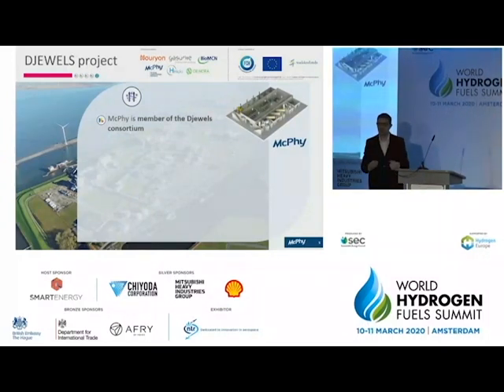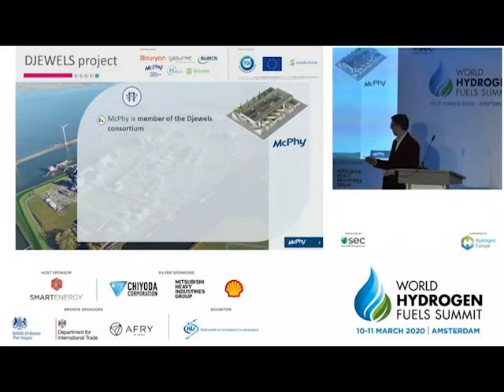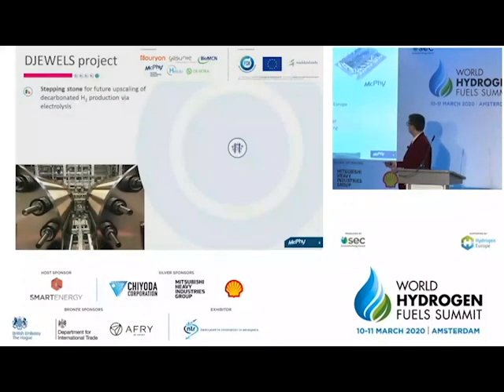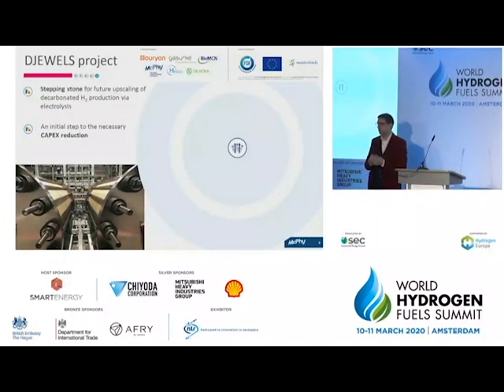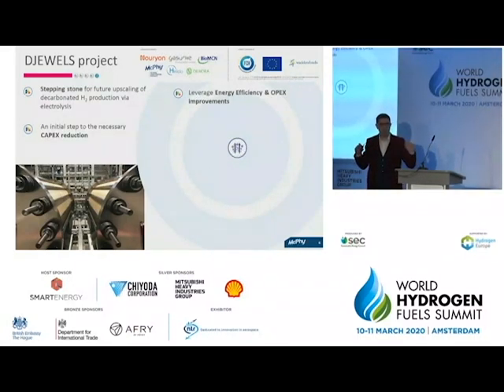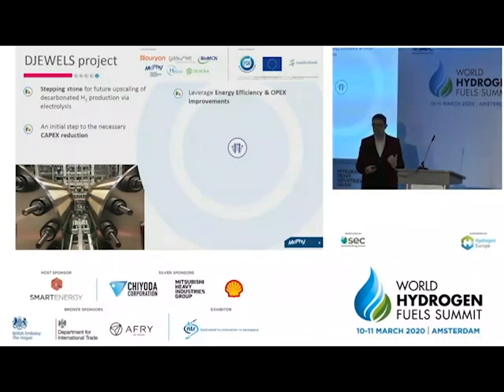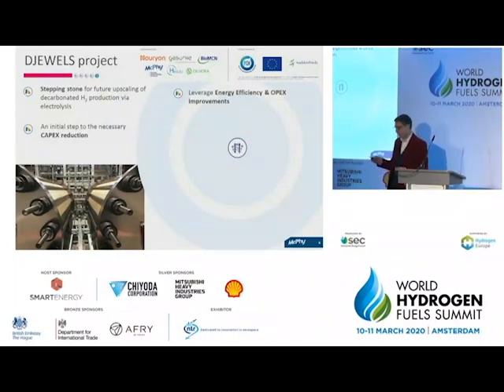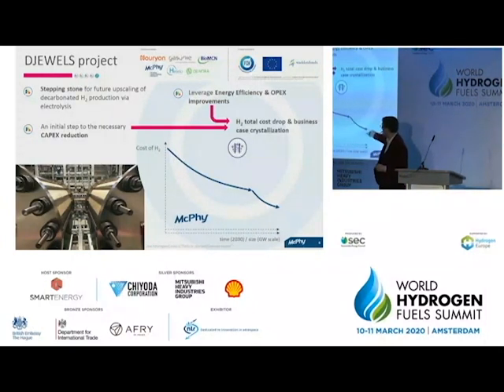World Hydrogen Fuels Summit | McPhy communicates on the Djewels project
McPhy was on stage during the WHFS, with Florent Baudu, Sales Director in charge of Heavy Industry, sharing the early insights about the Djewels project, a first of its kind in the industrial hydrogen market. It is indeed the first zero-carbon hydrogen production unit at this scale (20 MW) to be implemented in Europe.
This frontrunner project will allow to validate at real industrial scale McPhy pioneering electrolysis technology. It’s a true stepping stone to support zero-carbon hydrogen production at a large-scale, in line with the EUGreenDeal vision of a carbon neutral Europe by 2050.

The project is led by Nouryon, a leading specialty chemical company, and Gasunie, a gas infrastructure company, with the support of four other partners: De Nora, McPhy, BioMCN and Hinicio. It is funded by a European grant from the Fuel Cells and Hydrogen Joint Undertaking (FCH-JU) and by Waddenfonds, a fund that invests in projects in the Netherlands.